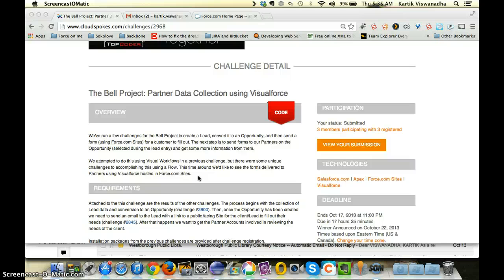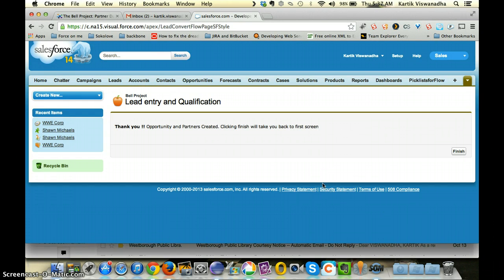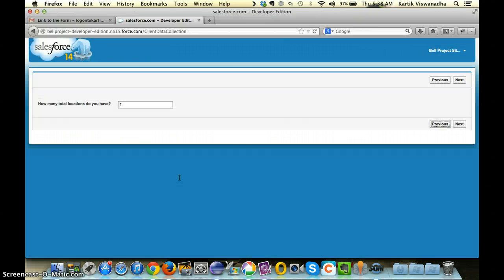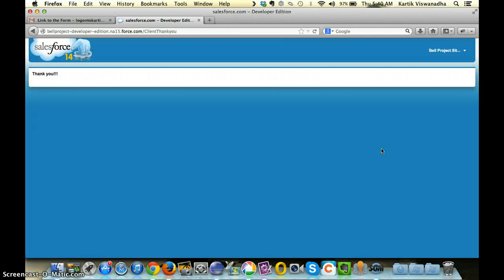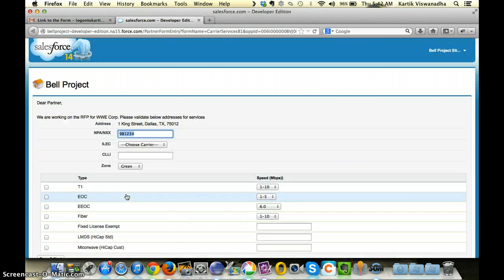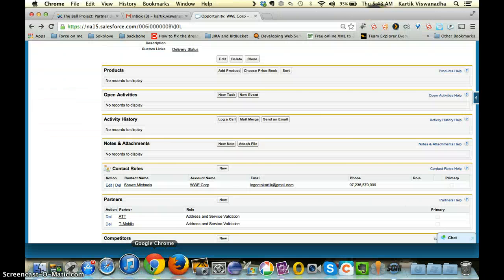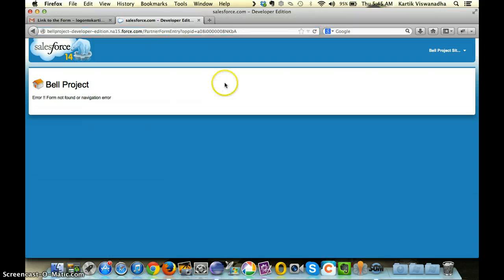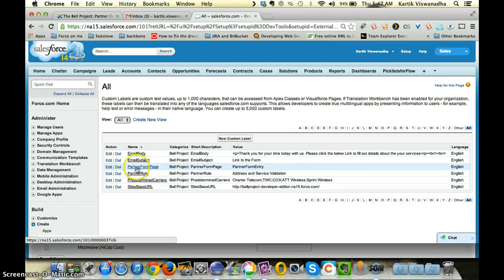Bell Project Partner Data Entry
Cloudspokes